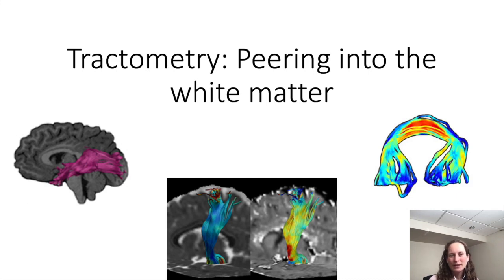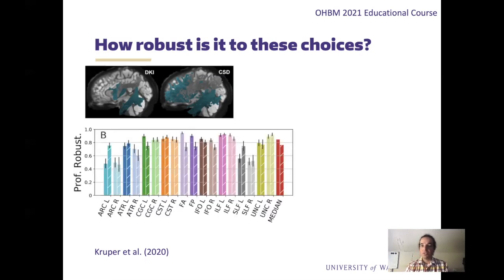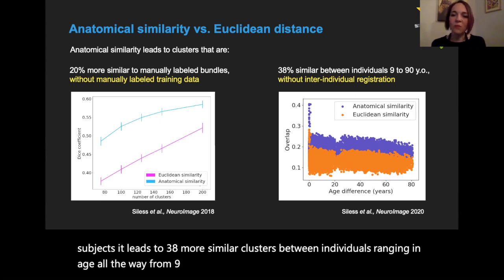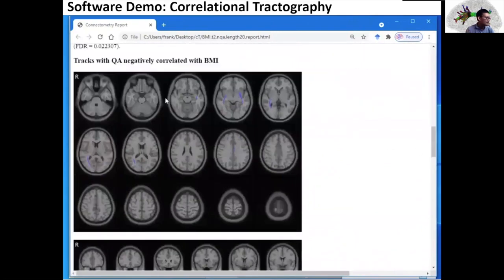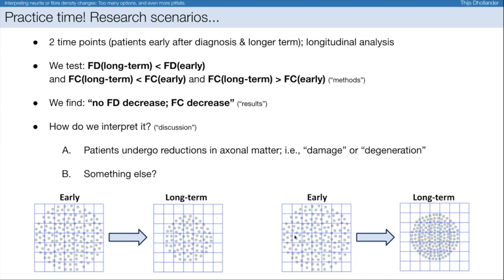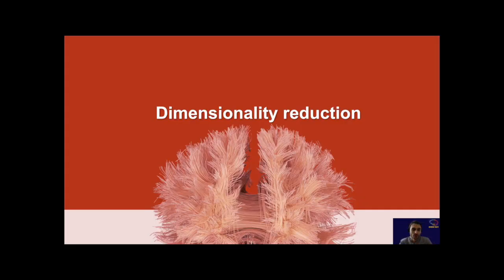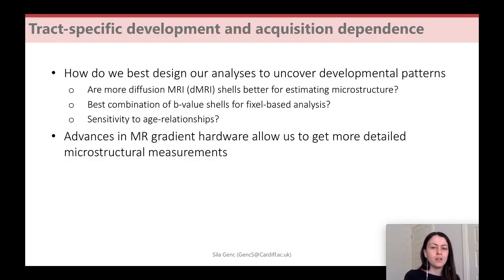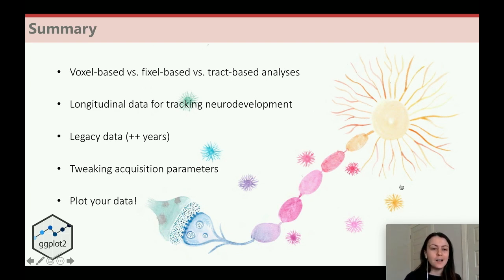OHBM 2021 | Educational Course | Tractometry: Peering into the white matter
Session: Tractometry: Peering into the white matter
Speakers: Anastasia Yendiki, Fang-Cheng Yeh, Thijs Dhollander, Michal Ben-Shachar, Maxime Chamberland, Sila Genc